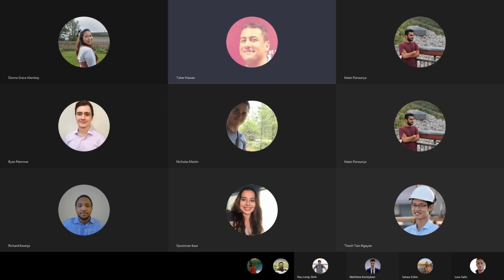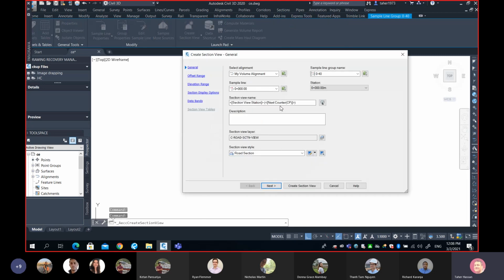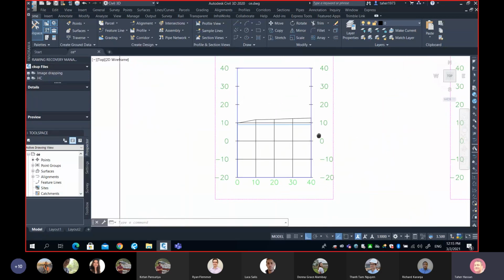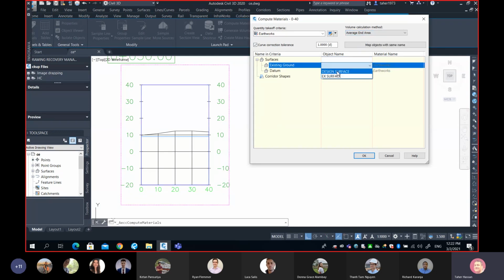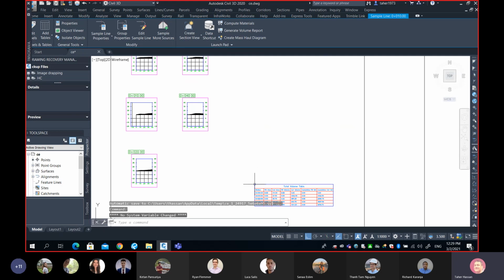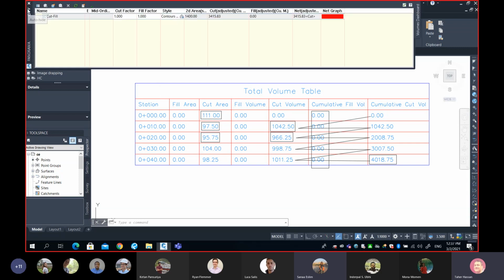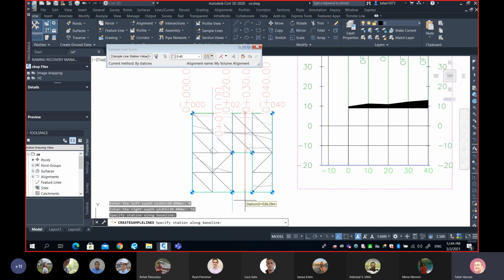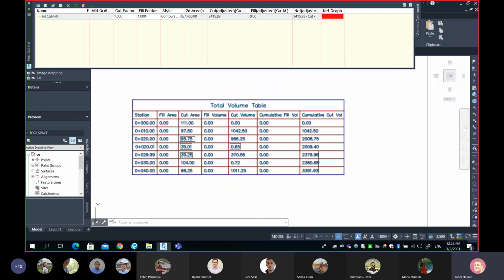W8 L1 Civil 3D Earthworks Part 3